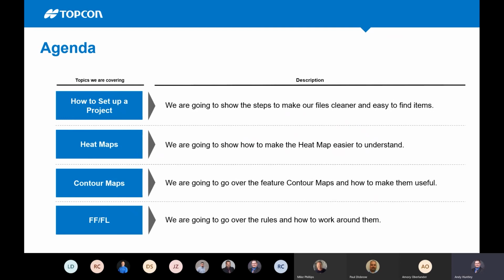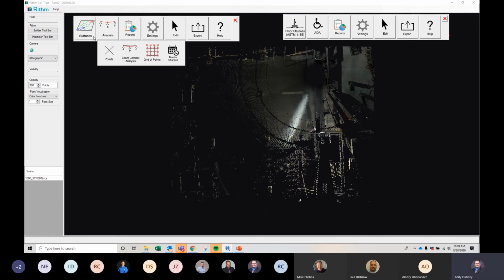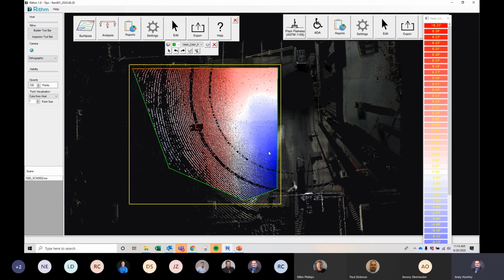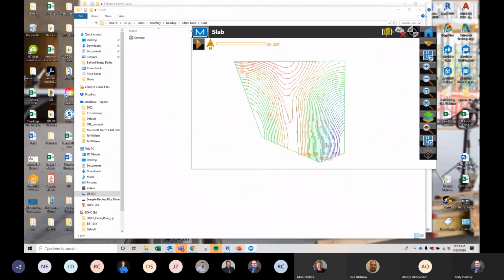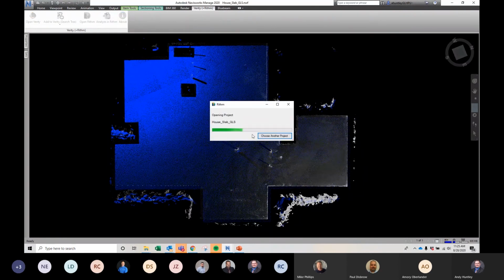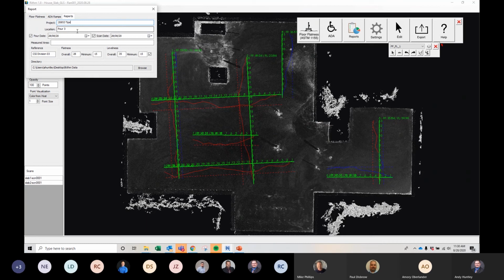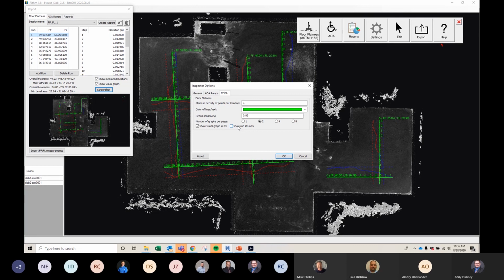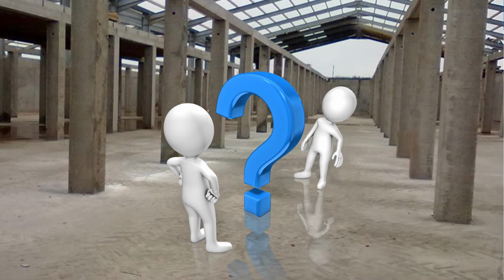Tips and Trick for ClearEdge's Rithm Software